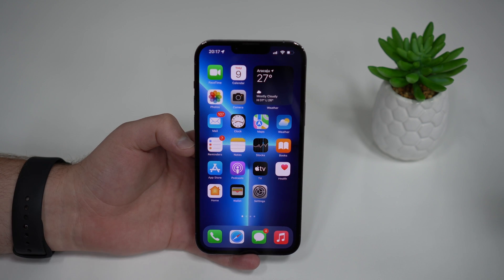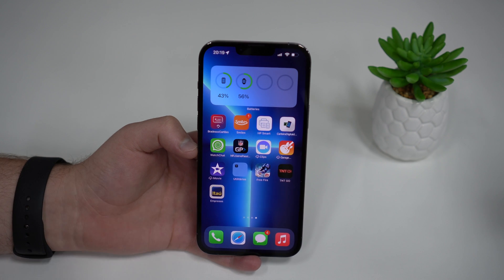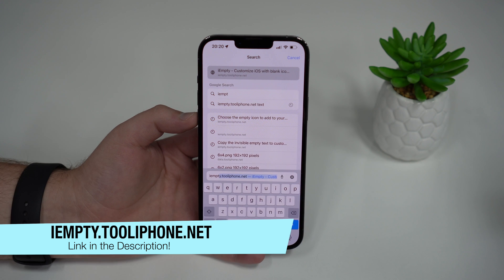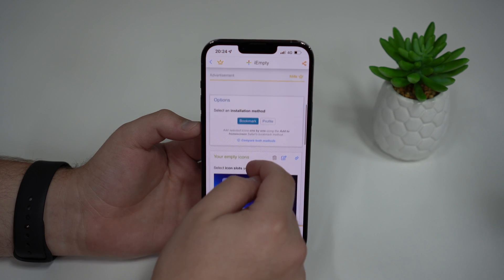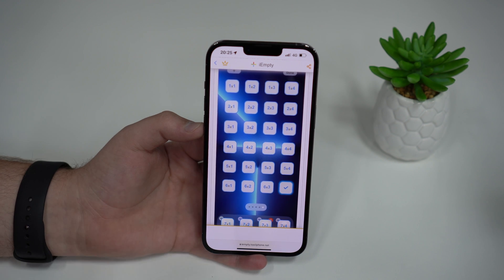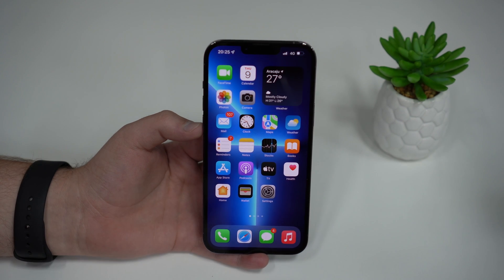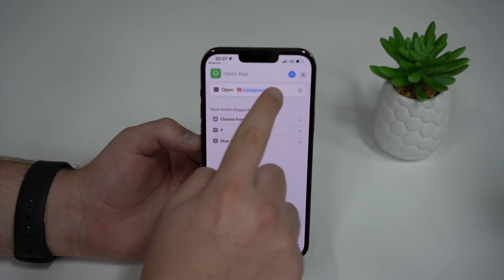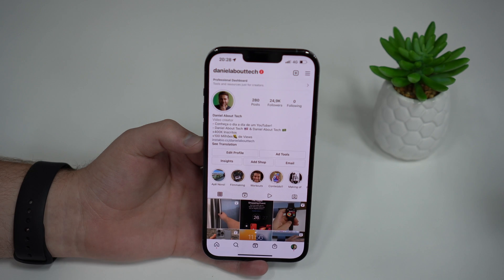(iOS 15) How to Hide Any iPhone App for FREE!!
There's finally a way to Hide any app on your iPhone in iOS 15 and make it truly invisible! It's super easy, free, and there's no need for a Jailbreak!